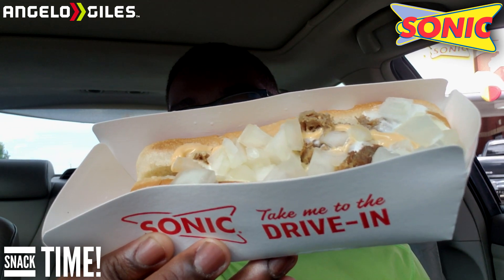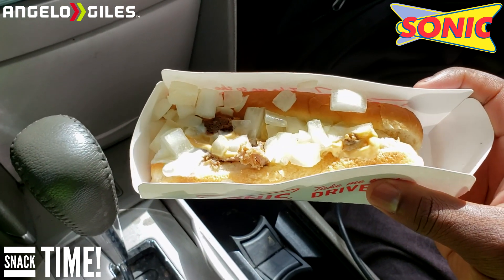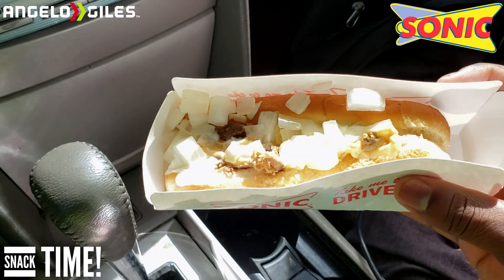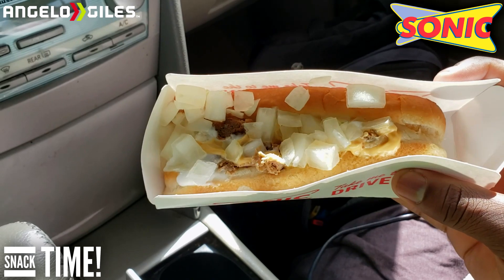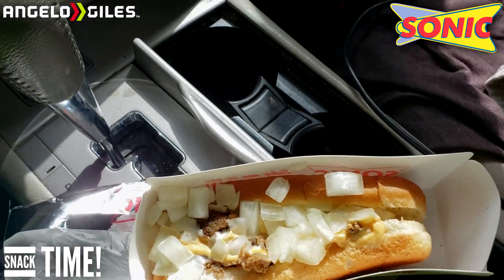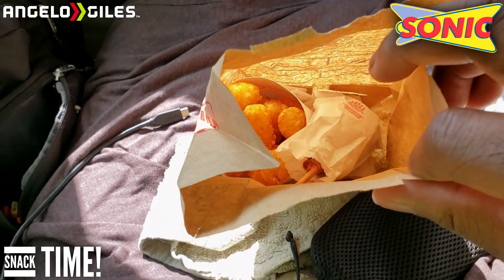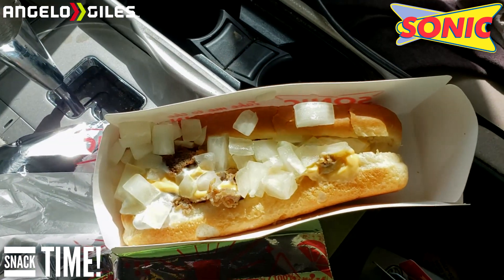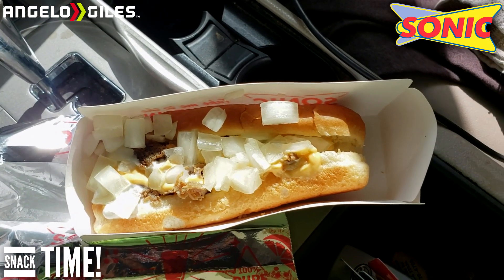Trying Sonic's New Philly Cheesesteak!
Once I saw that they had this, I knew I had to try it, this is my review of Sonic's Philly Cheesesteak.